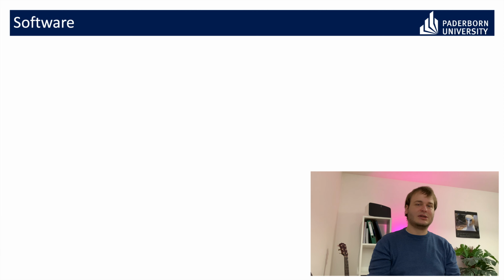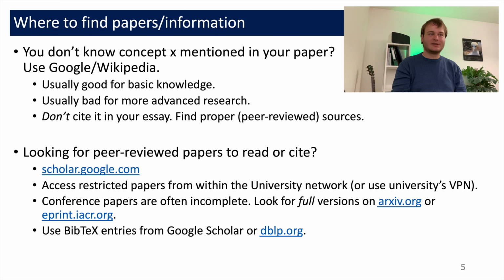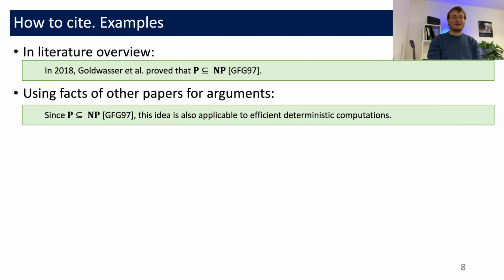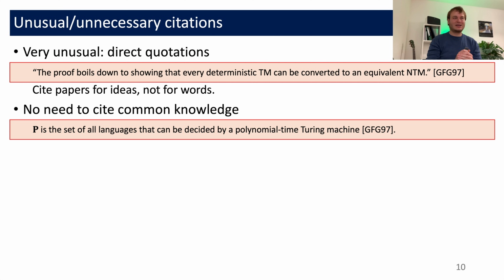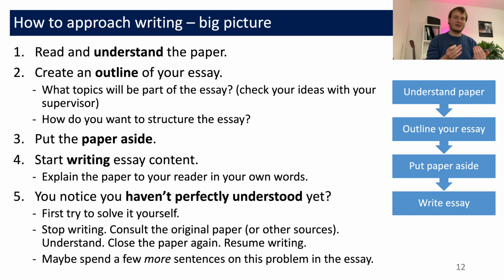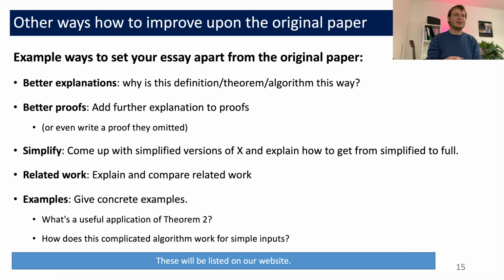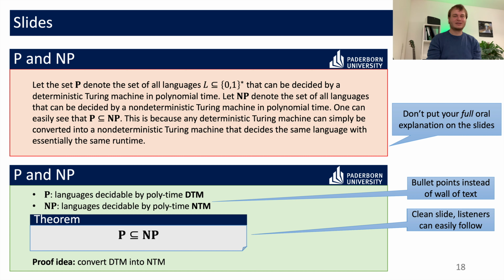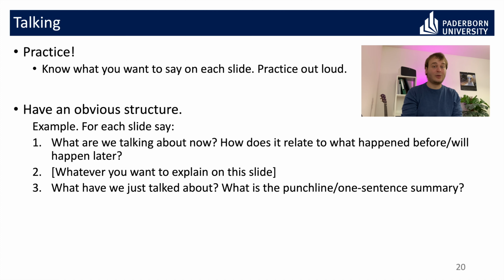How to: Seminar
Some basic information and hints about our seminars.